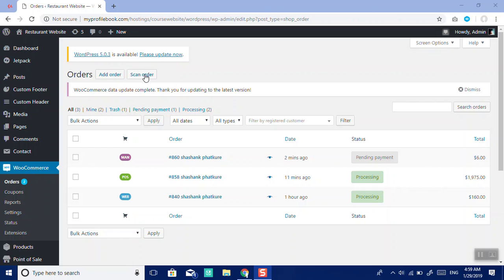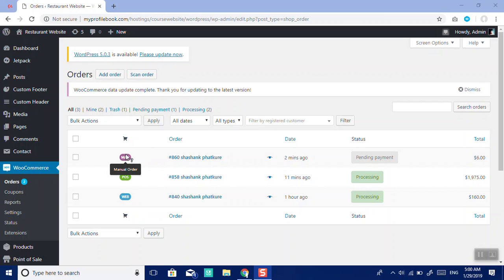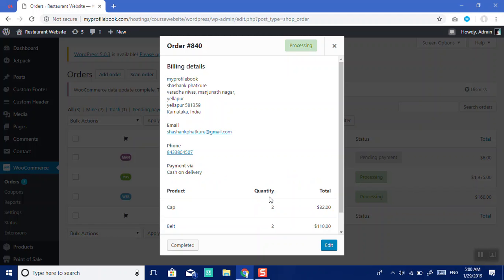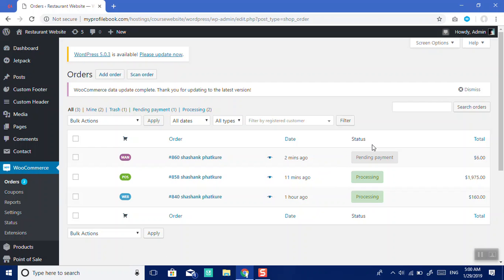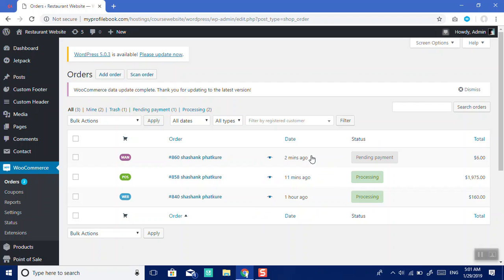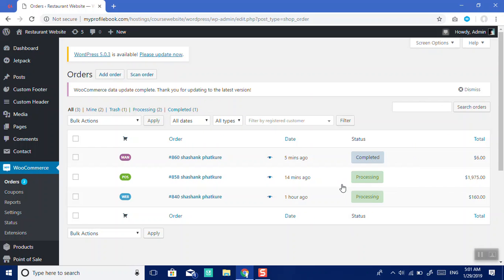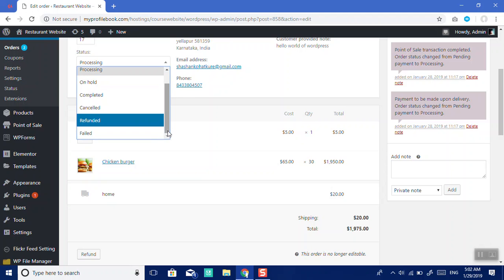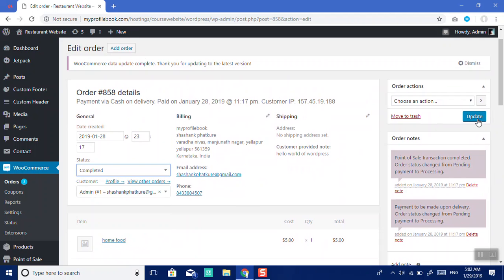managing different orders - woocommerce orders and pos orders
managing different orders - woocommerce shop online orders, manual orders and pos orders

For your Restaurant / Caffee Shop / Canteen / Eatery / Pizzeria / Cafe / Dooughnut Shop / Eating Place